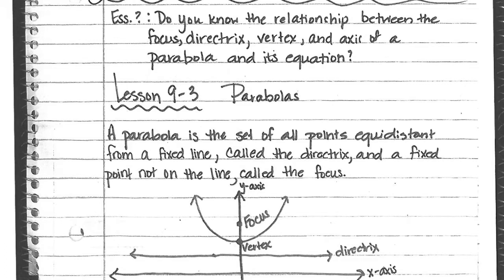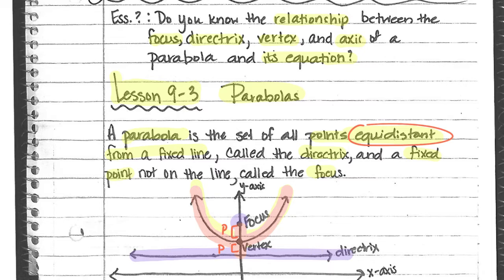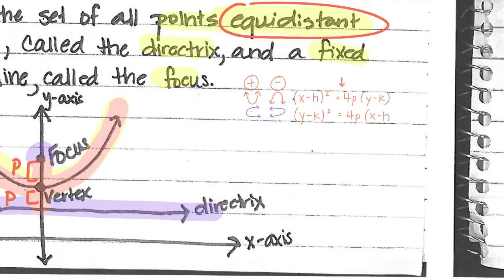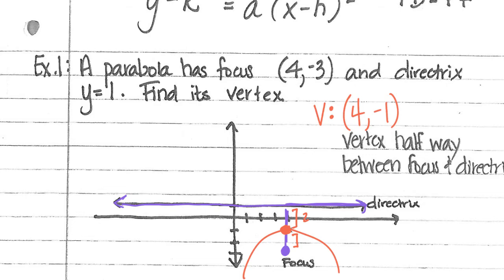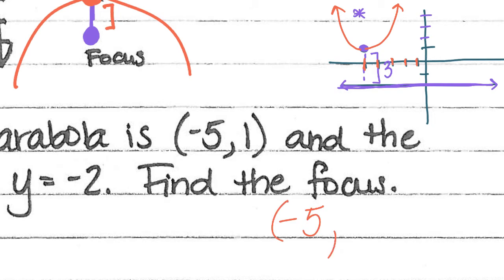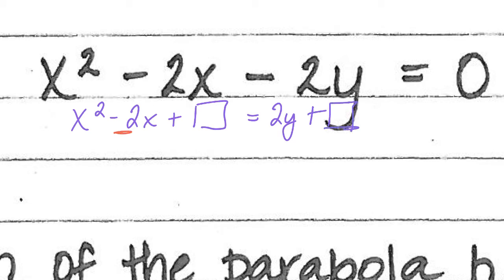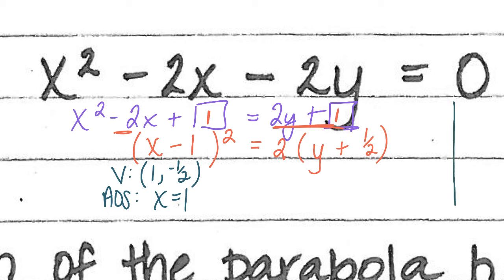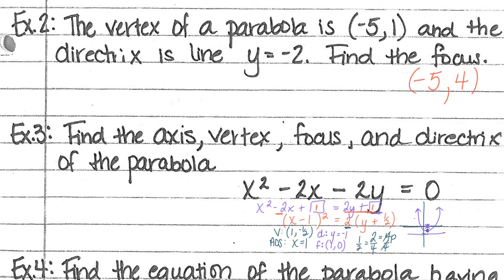Alg2- Lesson 9.3a Parabolas